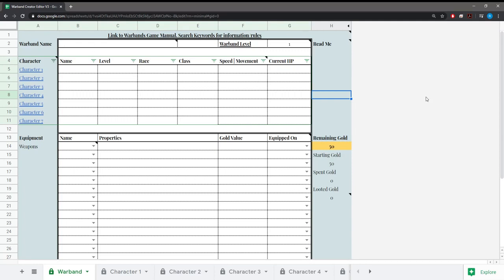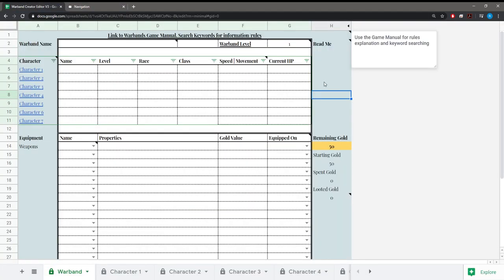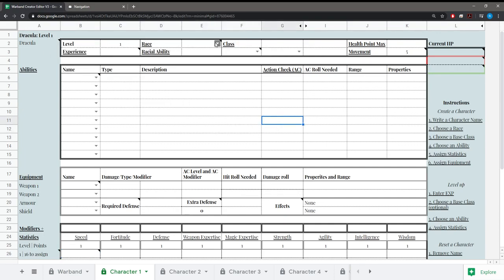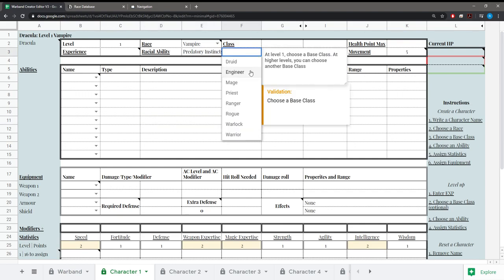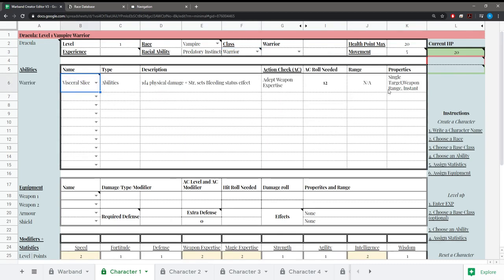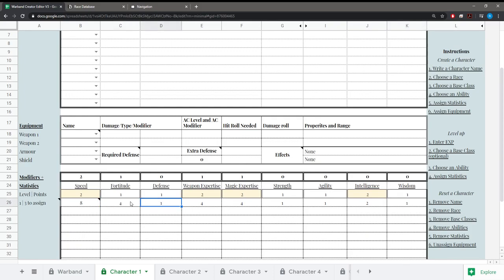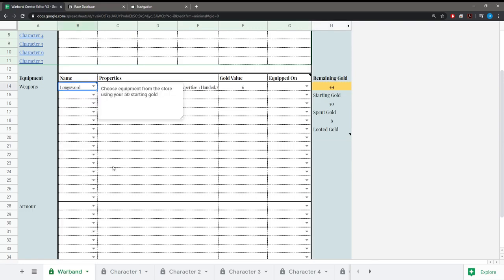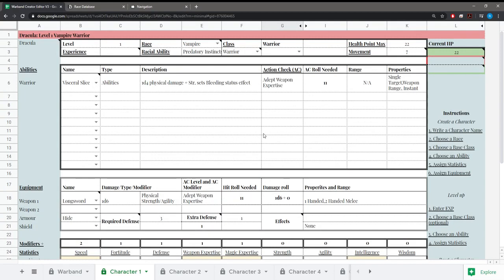Homebrew Game "Design" : RoK - Party & Character Creation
I try and showcase how to make a character and party for Ruins of Korvose using the Google Sheets I made. The jankiest formulas and lookups that barely work...and often don't.